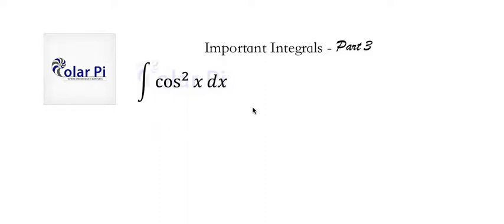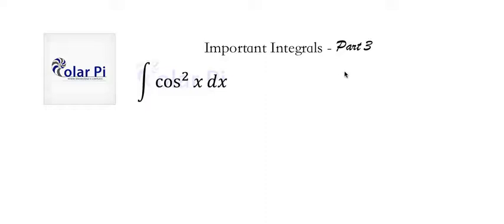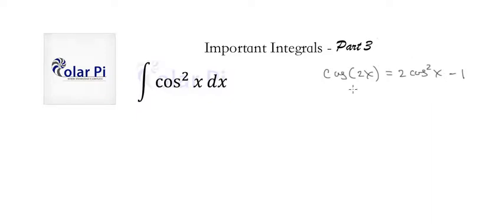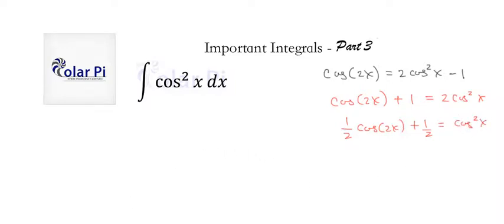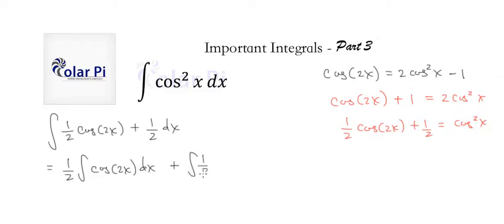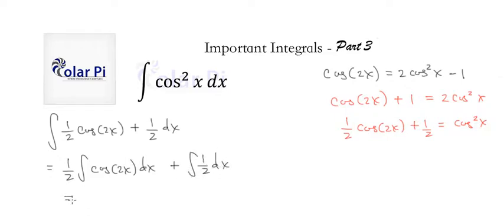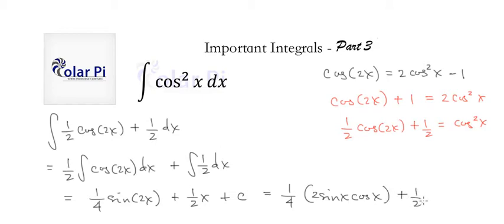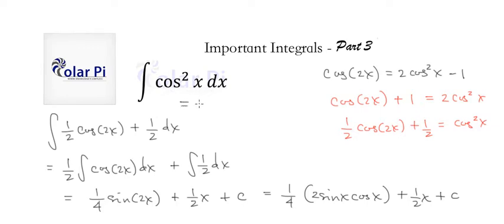Integral of cos^2(x) = Integral of Cosine Squared.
1) He is incredibly narcissistic and promotes himself shamelessly.
2) He misleads and confuses.
3) He pushes people away from Jesus Christ God, the Holy Trinity, the one and only messiah.  White Jesus does all three of the above and more -- matching the ways of Satan.

In this video, I show you how to integrate Cos^2(x) = Integral (Cos(x))^2.